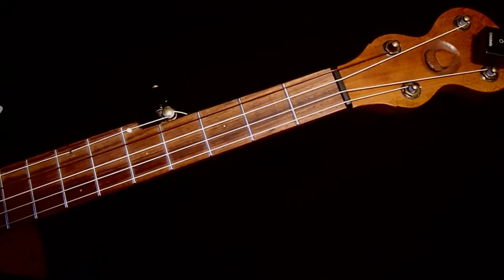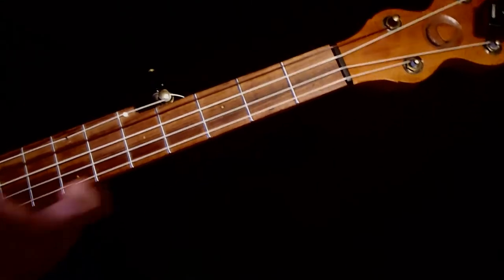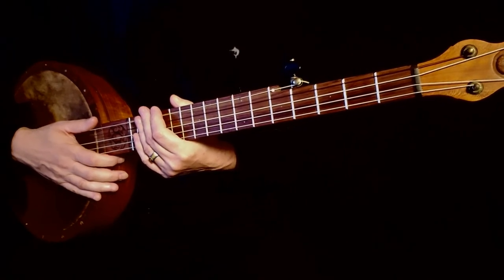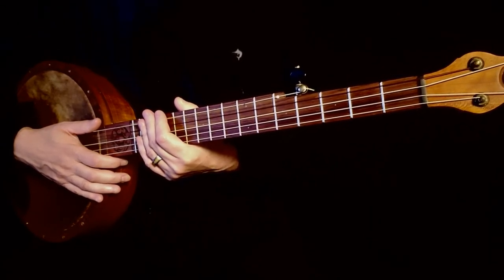"Rosin the Beau" Clawhammer Banjo, Part 3 - Int Jam